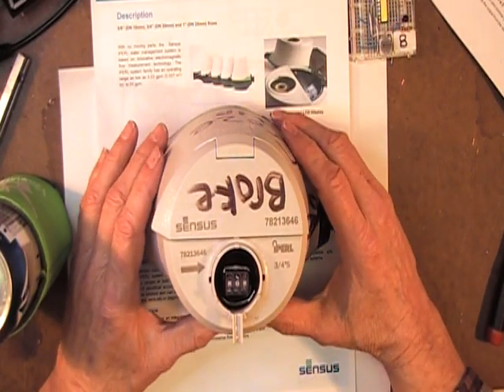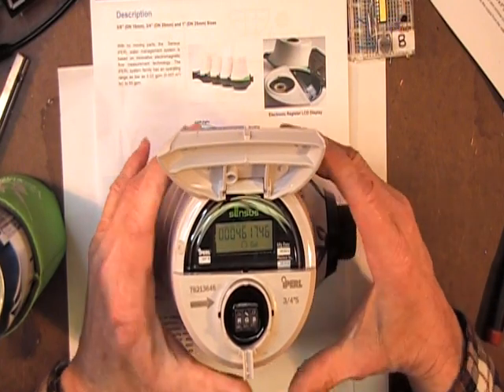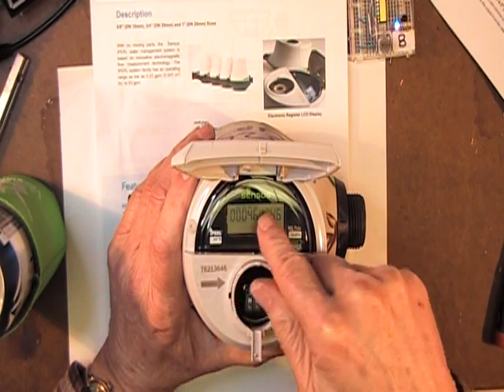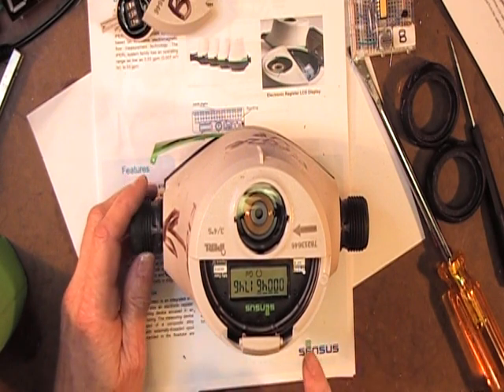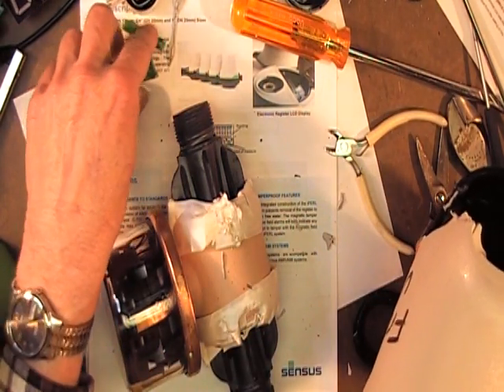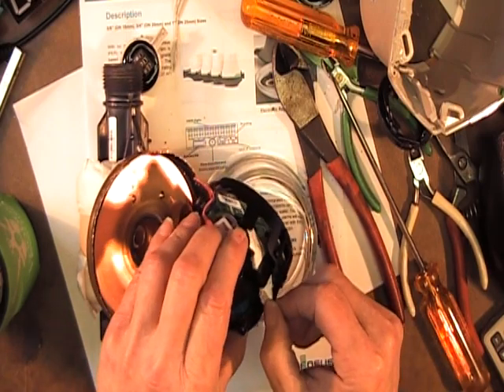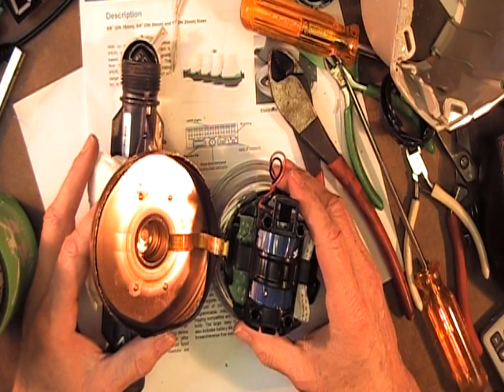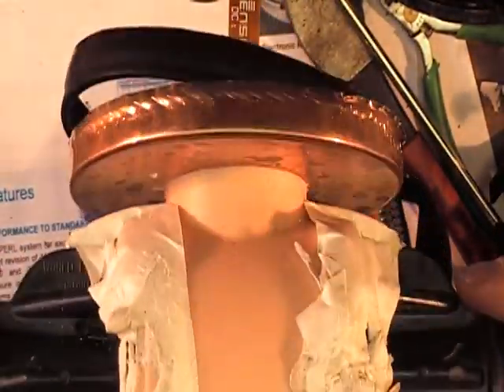Senus Iperl Teardown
Sensus Iperl (Residential Water Meter) Teardown